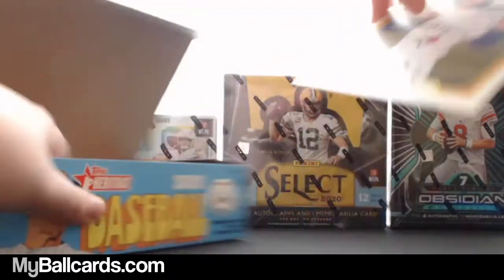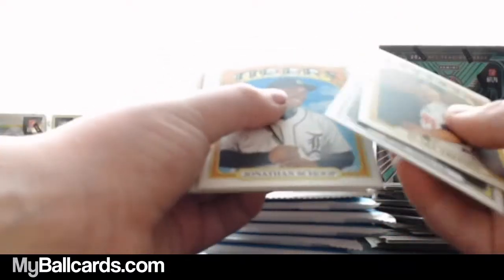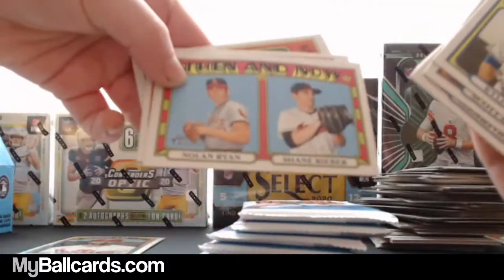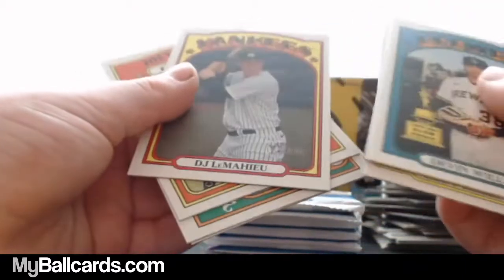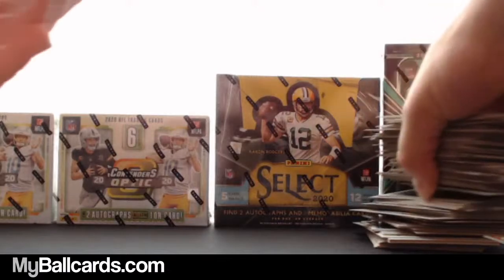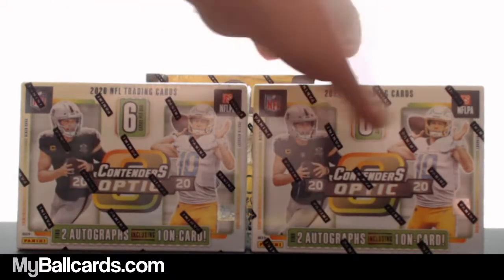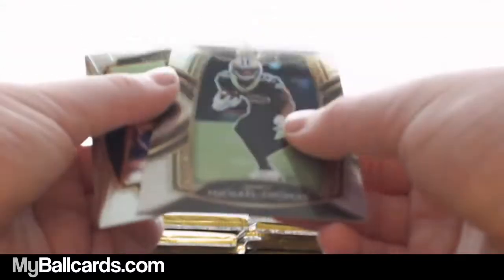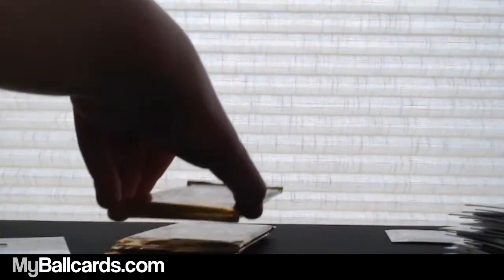MyBallcards Live Stream